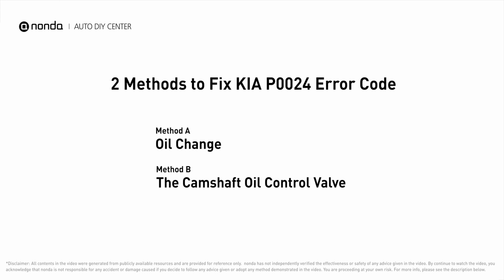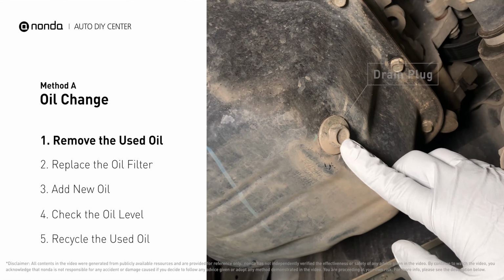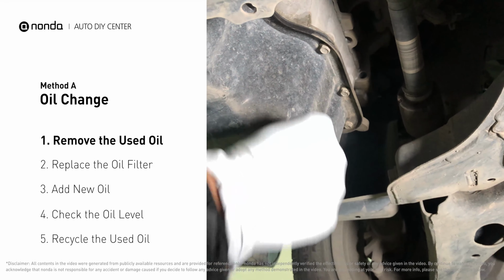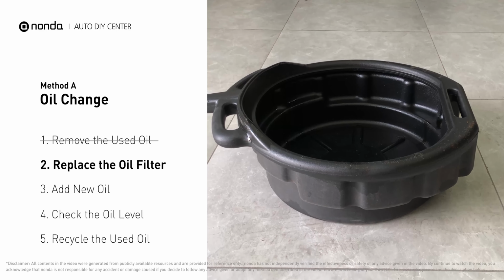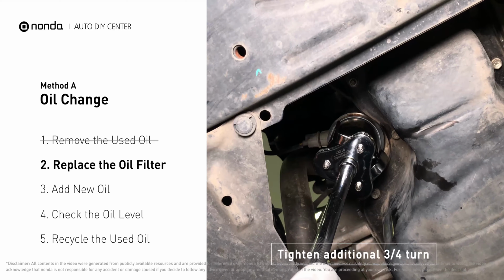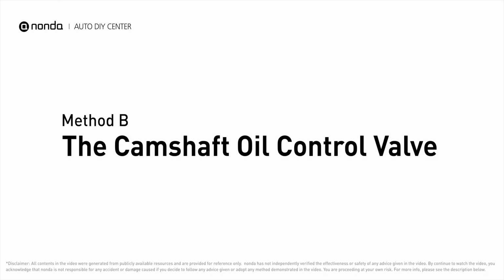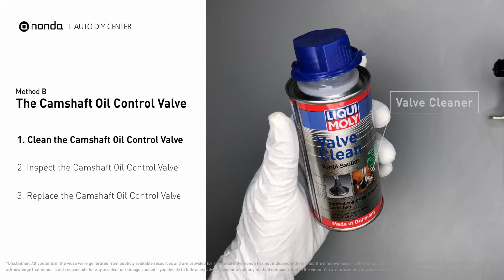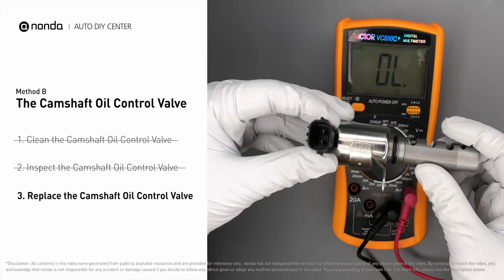How to Fix KIA P0024 Engine Code in 4 Minutes [1 DIY Method / Only $19.45]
Claim your FREE engine code eraser

This video shows you How to Fix Engine Code KIA P0024 in the easiest, quickest, and cheapest way. 2 practical solutions to fix the KIA P0024 error code. 2 simple DIY solutions to repair KIA P0024.

Engine Code KIA P0024: Camshaft Position 'B' Timing Over - Advanced or System Performance (Bank 2).
It indicates the engine control module has determined that the bank 2 intake camshaft is more advanced than what the engine control module has commanded it to be.

Fix Engine Code KIA P0024 Easy DIY Method A | Oil Change
1. Remove the Used Oil
2. Replace the Oil Filter
3. Add New Oil
4. Check the Oil Level
5. Recycle the Used Oil

Fix Engine Code KIA P0024 Easy DIY Method B | The Camshaft Oil Control Valve
1. Clean the Camshaft Oil Control Valve
2. Inspect the Camshaft Oil Control Valve
3. Replace the Camshaft Oil Control Valve

The components displayed in this video are generic components that may not apply to all KIA vehicles. Vehicle manufacturers may use manufacturer specific components that are different from the ones shown in this video.

0:00 What is KIA P0024
0:39 Method A - Oil Change
2:52 Method B - The Camshaft Oil Control Valve
3:39 Claim a FREE Engine Code Eraser